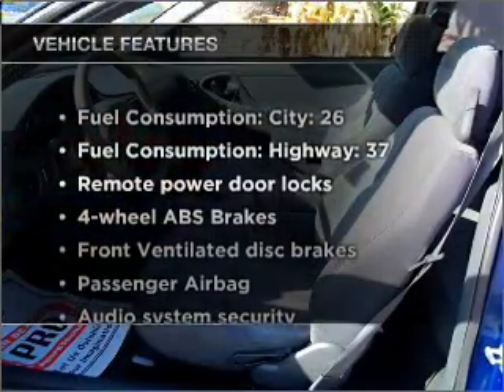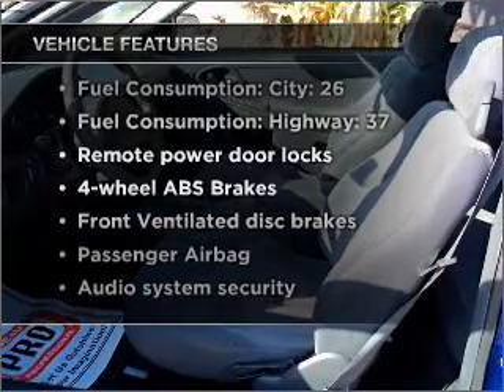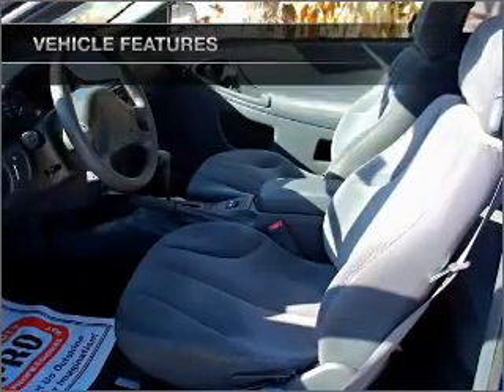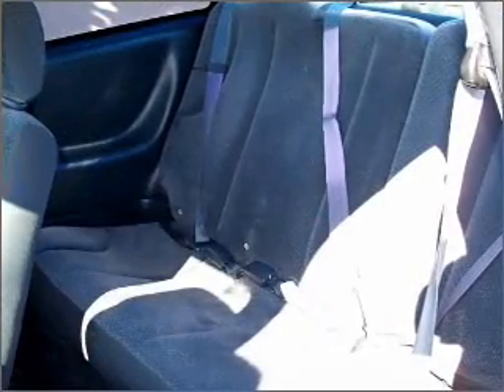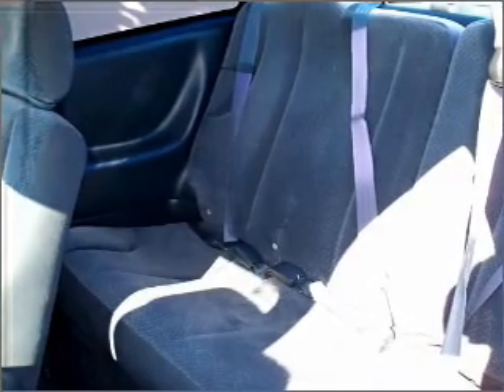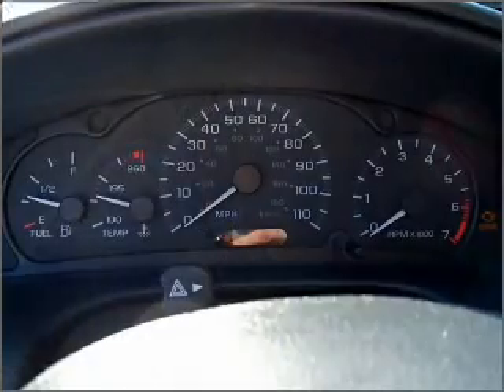2004 Chevrolet Cavalier - Homosassa FL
Year: 2004
Make: Chevrolet
Model: Cavalier
Trim: LS
Engine: 2.2 liter inline 4 cylinder 16 valve
Transmission:
Color: Blue
Mileage: 49412
Address:
1275 S Suncoast Blvd